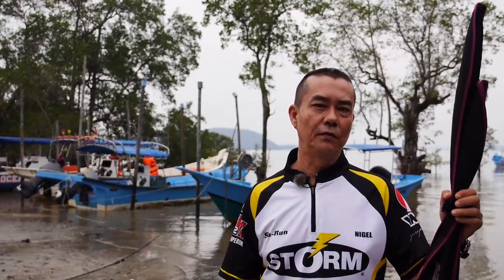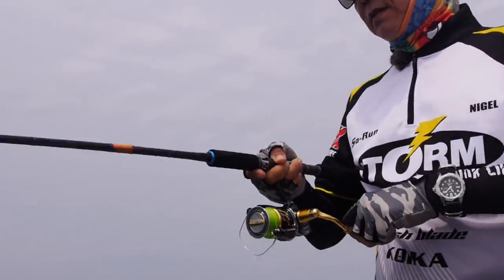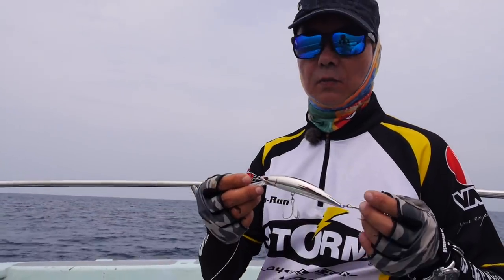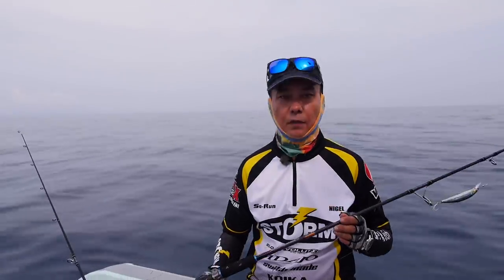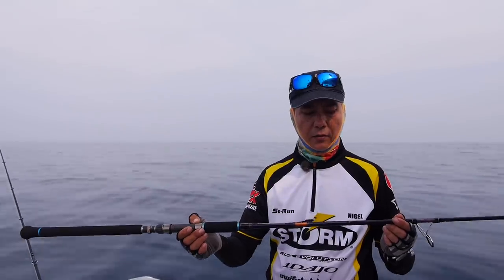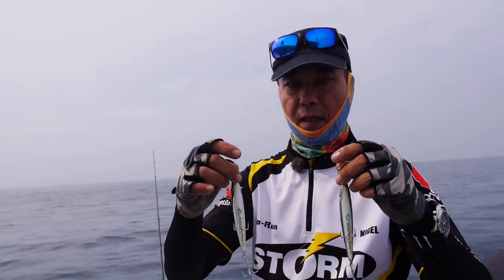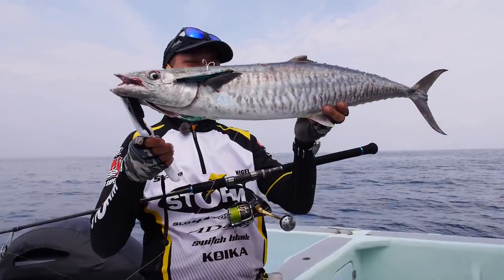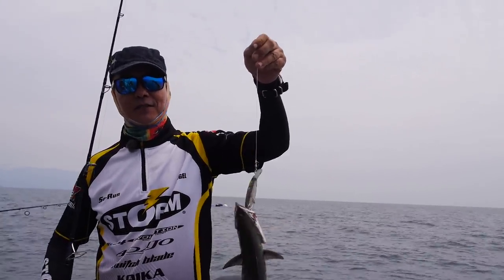Casting for Spanish Mackerel using Storm So-Run Heavy Minnow 110S (New Colours)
Nigel went for an awesome offshore trip in Mersing, Malaysia.
Using the Storm Monstar rod to cast for Spanish Mackerel aka Tengiri and Storm So-Run Heavy Minnow New Colours, Tamban (TB) and UV Silver (UVSI), he caught some pretty decent sizes!
Special thanks to Captain Ubey Zul.